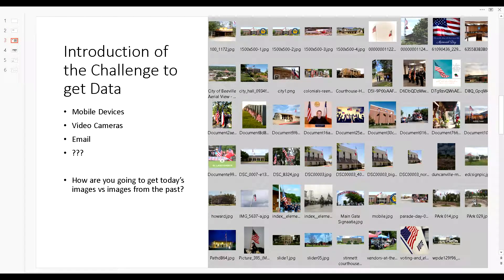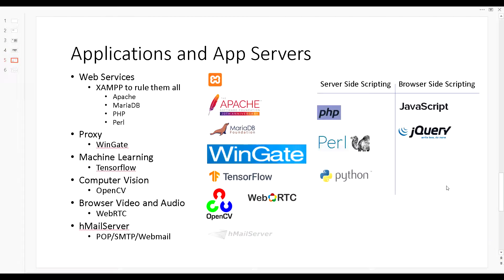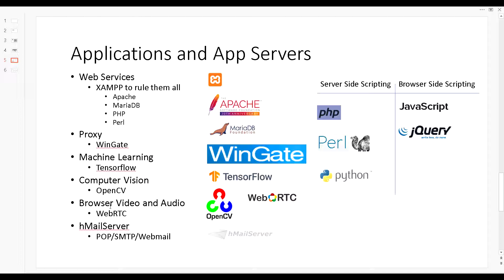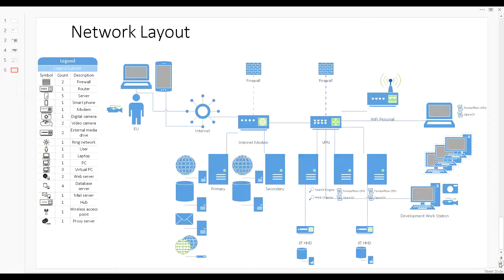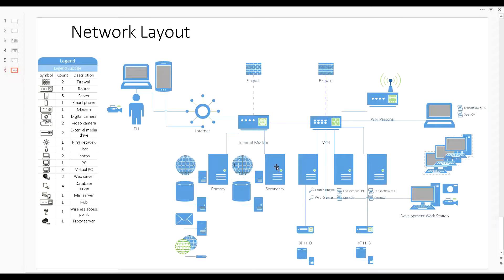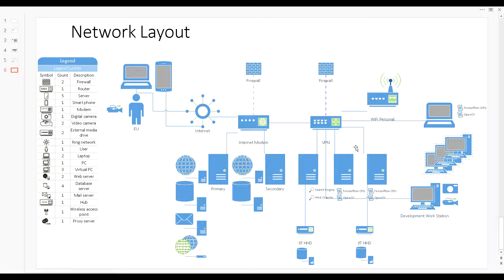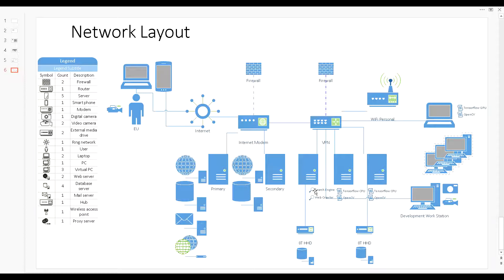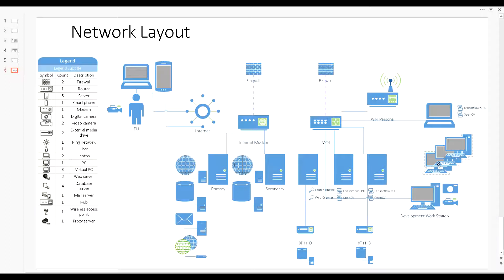Data Source Work - Explaining Servers and Network Layout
Data Source Work:
Explaining Servers and Network Layout

Hi all, on this video I go into a little more details on what I setting up for the network to help me process images for my machine learning projects. I know your time is valuable, and I go into details. I do take my time, and I hope that the information I present is to some use for you.